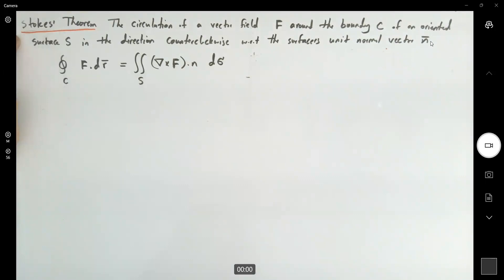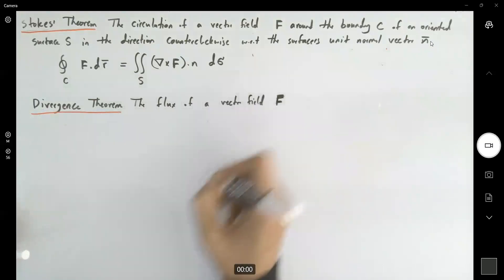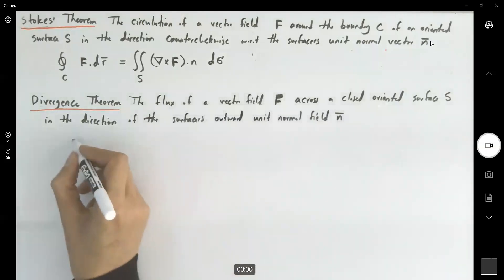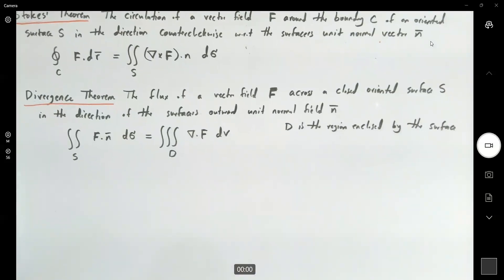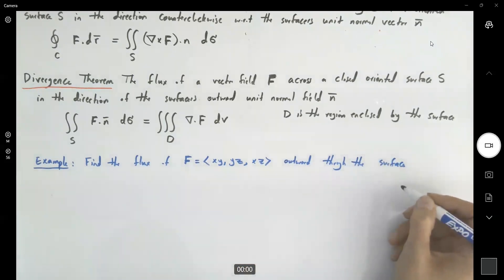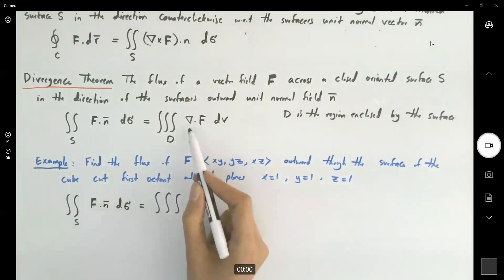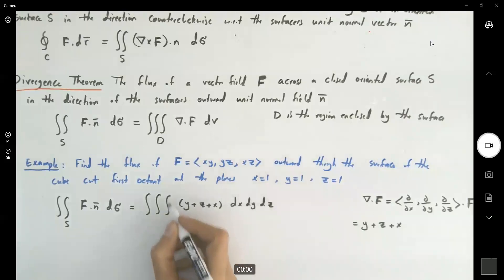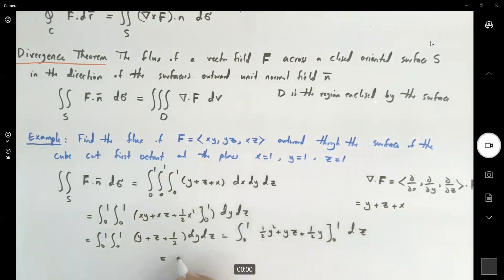Divergence Theorem: Flux of outward through the cube cut from the first octant by the planes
Find the flux of outward through the surface of the cube cut from
the first octant by the planes x = 1, y = 1, and z = 1 Using Divergence Theorem